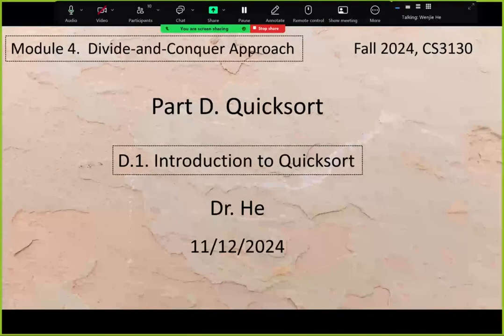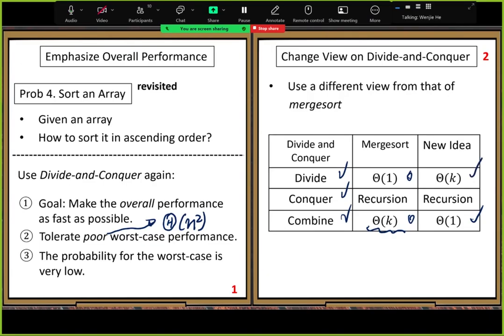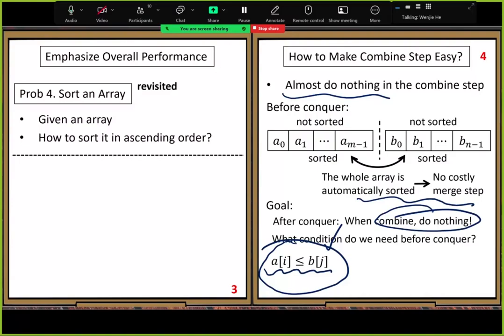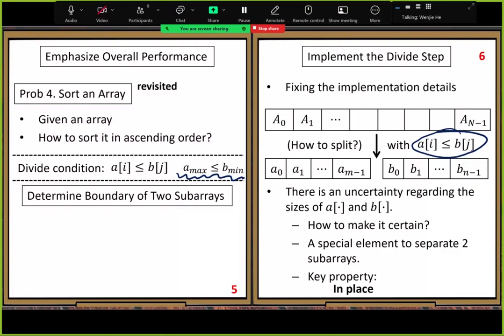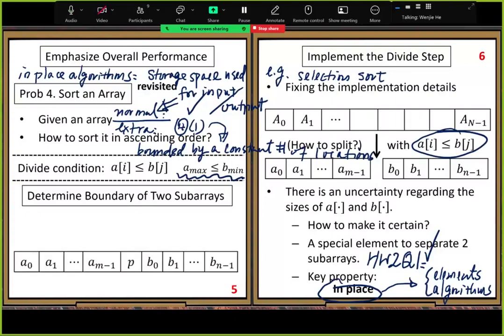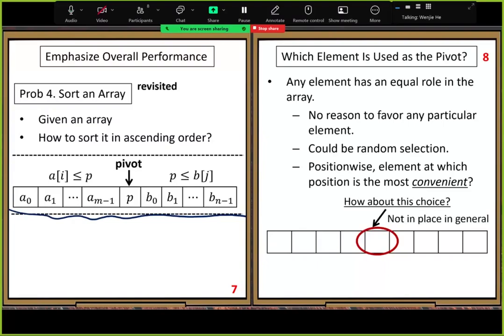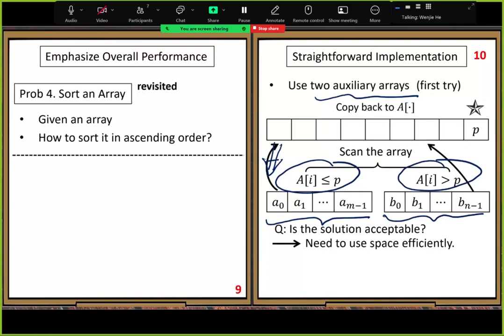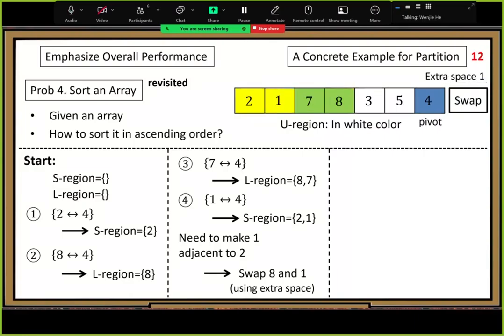CS3130FS24Module4DVideoProc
This video is for teaching at UMSL:  CS3130, Fall 2024, Module 4 Part D.  Quicksort